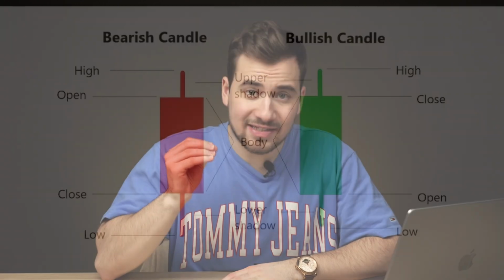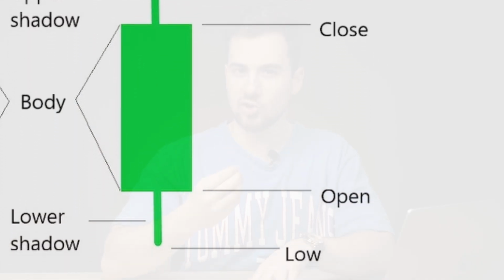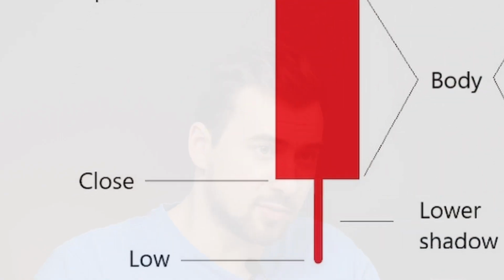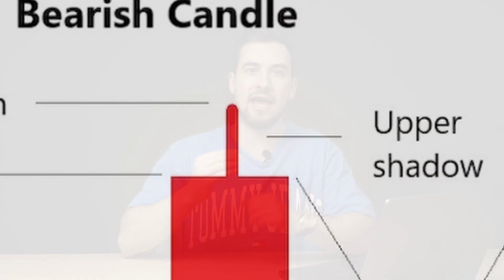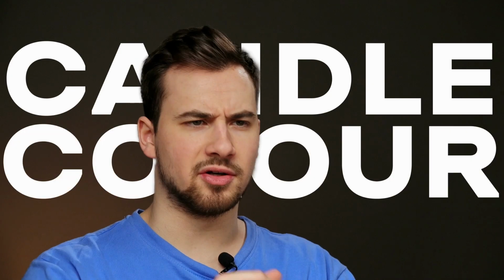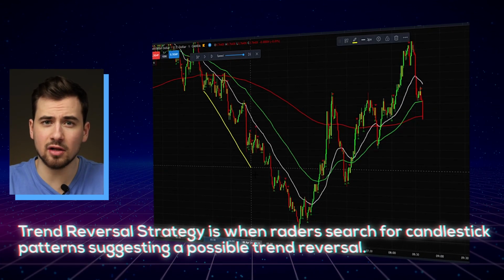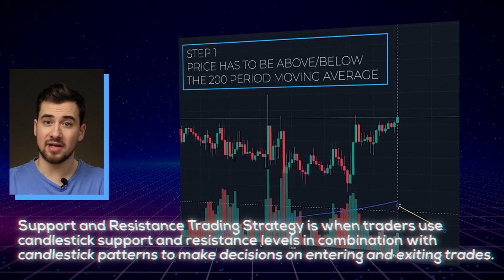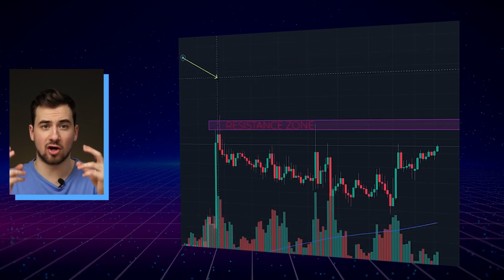Candlestick trading in 5 minutes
🔐 Secure, fast, and profitable—trade on Bybit! today!

Crypto education, news, trading signals and strategies on our channel in Telegram

Candlestick charts are widely used in cryptocurrency trading and other financial markets to analyze price movements and make informed decisions. These charts provide a visual representation of price data over a specific time period and consist of individual candlesticks, each containing information about the opening, closing, high, and low prices during that period.

Timestamps:
00:00 | Intro
00:06 | Candlestick trading
00:30 | Key components of a candlestick
01:22 | Patterns of candles
02:15 | Candlestick trading strategies
04:40 | Conclusion